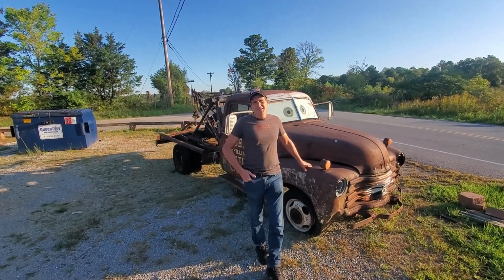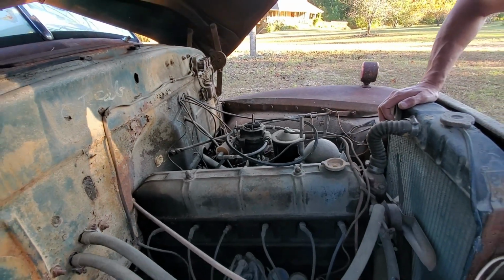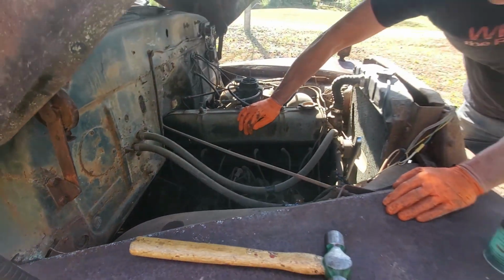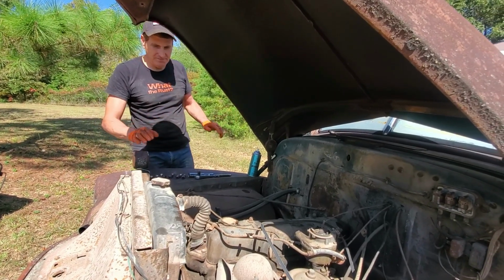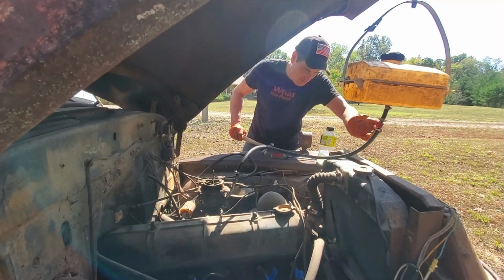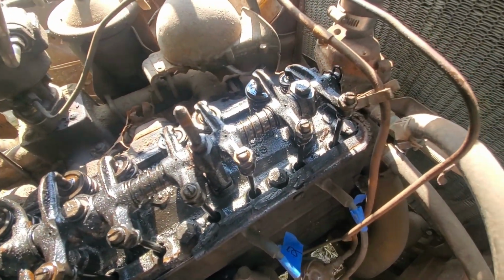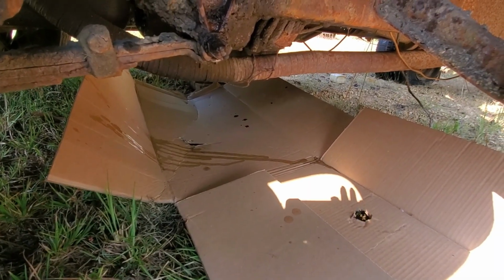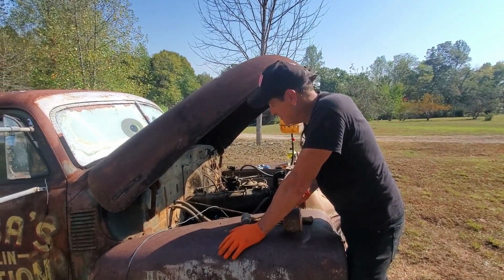Will it run? Can we rescue Tow Mater, a 53 Chevy tow truck?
This roadside sign is too good to let sit! Come along as we try and get this old tow truck running again.